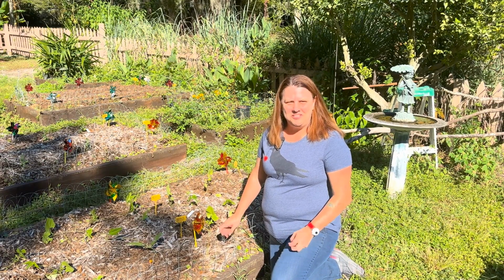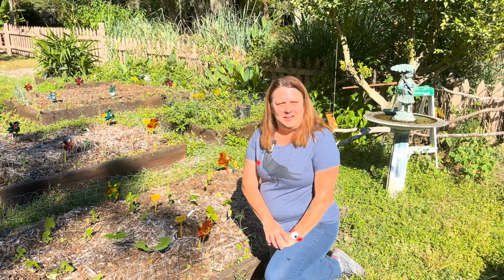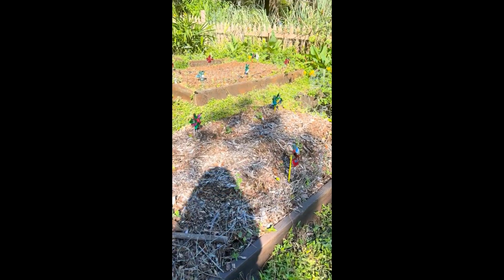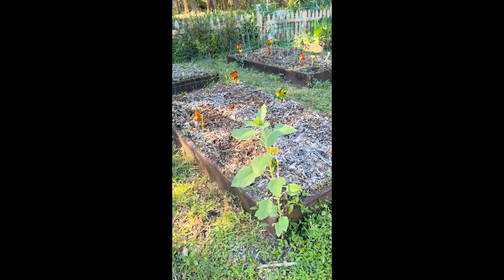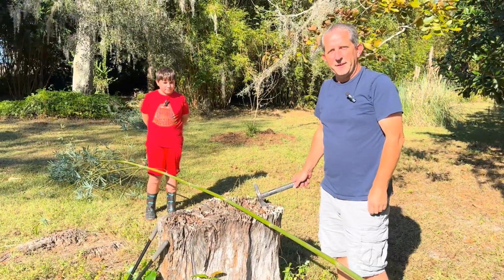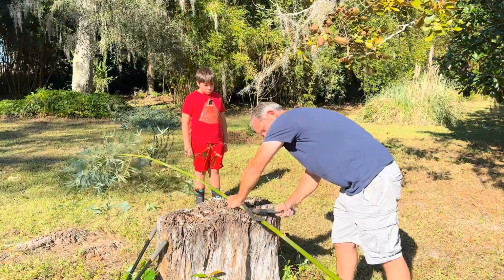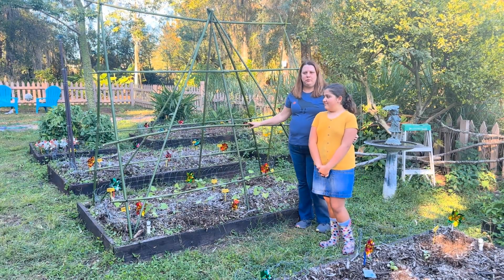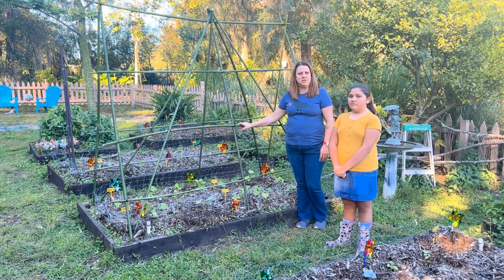Quick Cheap Bamboo Trellis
🌿 Join us for a garden tour and an exciting DIY project – building a quick and cheap bamboo trellis for our thriving pole beans. Our vegetable garden is starting to grow, and we're excited to share it with you!

In this video, we'll walk you through our garden, where we've planted Seminole pumpkins, regular pumpkins, squash, and of course, our beloved pole beans. These pole beans are ready to climb, and we're going to show you how we use bamboo, one of the most cost-effective and versatile resources, to build a trellis that'll support our growing plants.

🌱 Garden Tour: Explore our garden in beautiful Central Florida, where we've planted a variety of crops and even added some colorful pinwheels to deter our curious chickens from hopping in.

🌿 DIY Bamboo Trellis: Watch as we demonstrate the simple process of preparing bamboo poles for our trellis. We'll start by cutting 8 bamboo poles to about 8-foot lengths. Then, we show you how to clean the bamboo by removing the leaves and little limbs.

🌱 Trellis Assembly: Join us as we arrange the bamboo poles in the garden bed, crossing them at the top and sides to create a sturdy structure. We secure them together using zip ties, ensuring a stable framework for the pole beans to climb.

🌿 Side Supports: Discover how we strategically place additional bamboo poles on the sides of the trellis to offer more support for the growing beans. These side poles not only strengthen the trellis but also encourage the beans to grow upward and thrive.

Thank you for being a part of our gardening community! 🌻🎋🌱